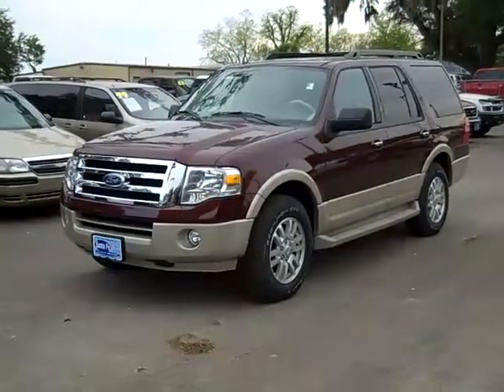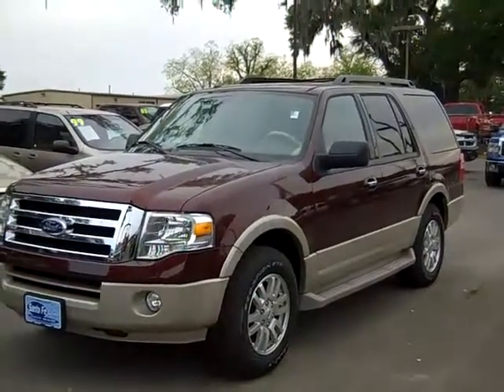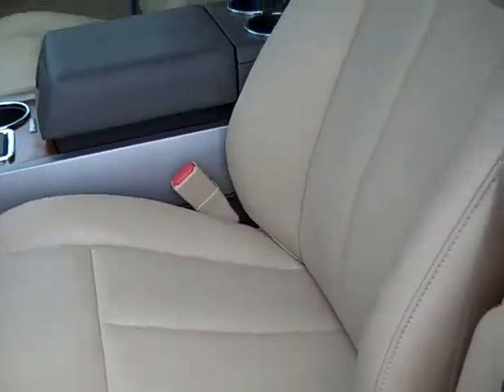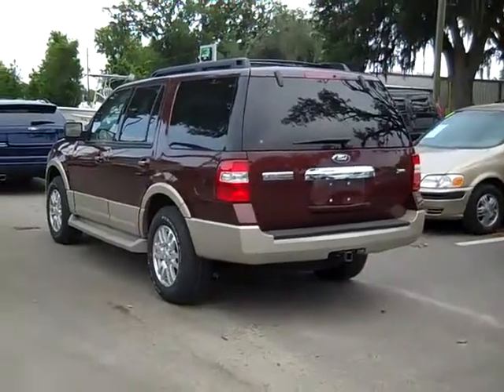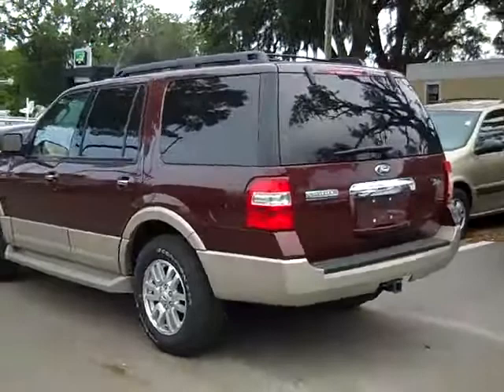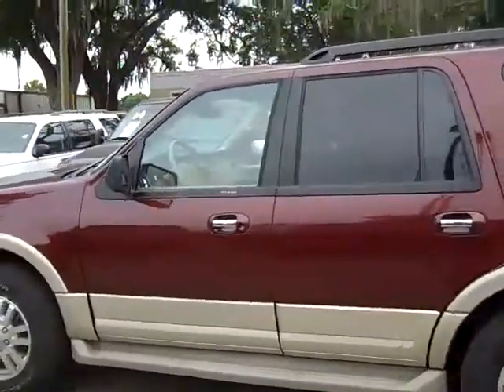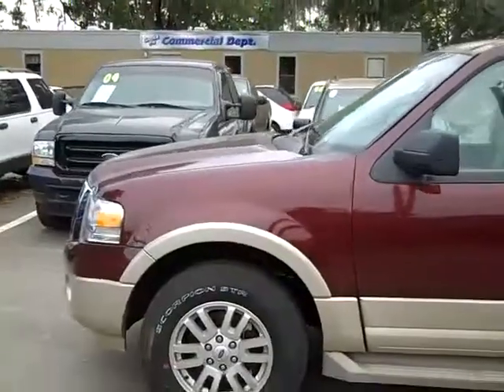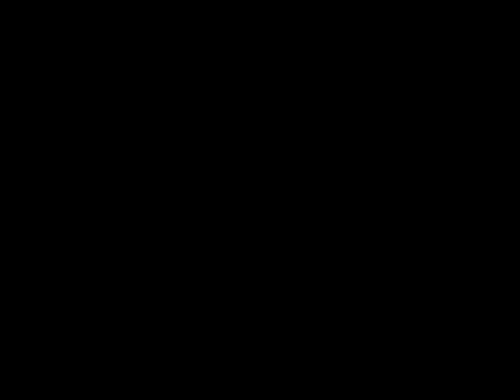2010 Ford Expedition Gainesville Fl Florida 1-866-371-2255 near Lake City Starke Ocala FL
near Lake City Starke Ocala ... call or toll free 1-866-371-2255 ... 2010 Ford Expedition Eddie Bauer ... red exterior ... tan interior ... automatic transmission ... leather seats ... power windows, locks and mirrors ... power driver seat ... power passenger seat ... power side vent windows ... front, side and head curtain airbags ... AM/FM radio ... CD player ... Satellite radio ... iPod/aux jack ... Microsoft SYNC ... driver information center ... universal home remote system ... back up camera ... digital compass ... digital temperature ... 3rd row ... cruise control ... back up alarm ... reese hitch ... keypad entry ... fog lights ... tinted windows ... alloy wheels ... cab steps ... 5.4 L V8 engine ... more ! Ford Dealer Invoice Pricing ... to see more still photos, prices and our full inventory of used cars, trucks and SUV's please visit our ... Gainesville Lake City Starke Ocala High Springs Alachua Newberry Trenton Chiefland Palatka Melrose Keystone Heights FL ... Coming Soon! 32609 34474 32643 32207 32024 #286791